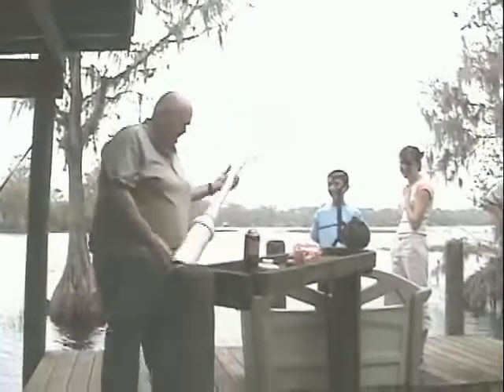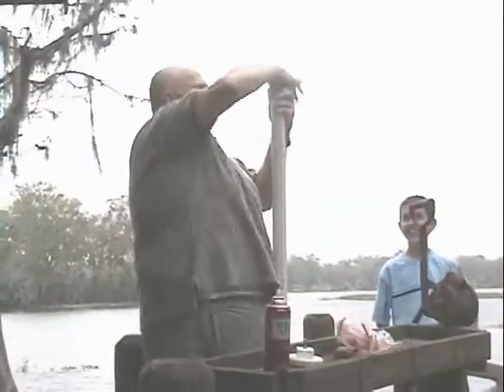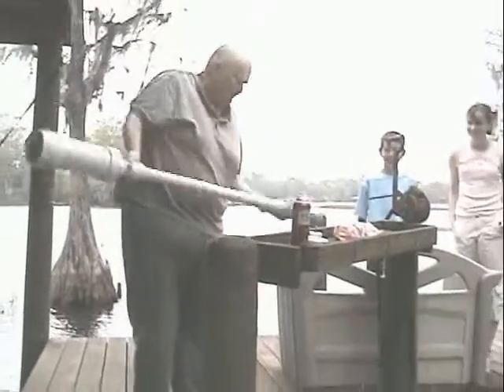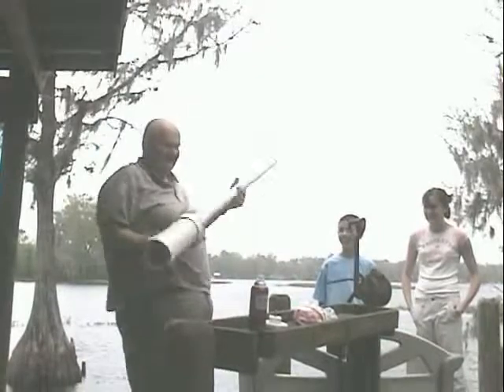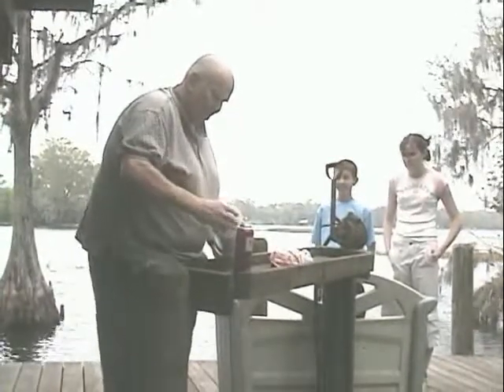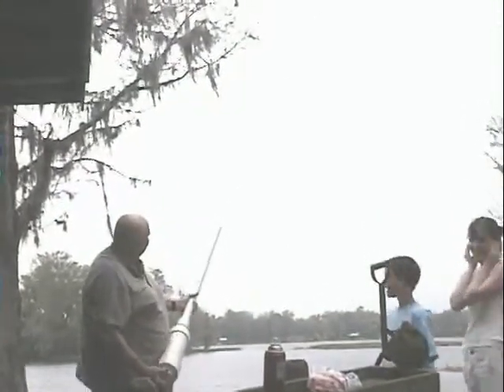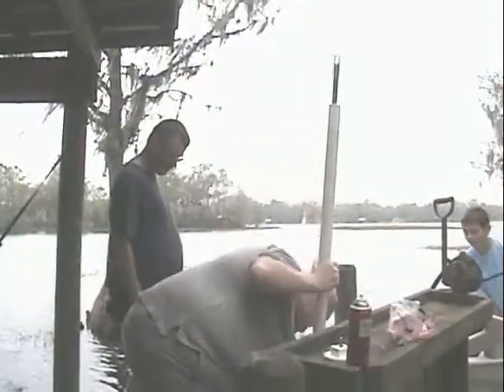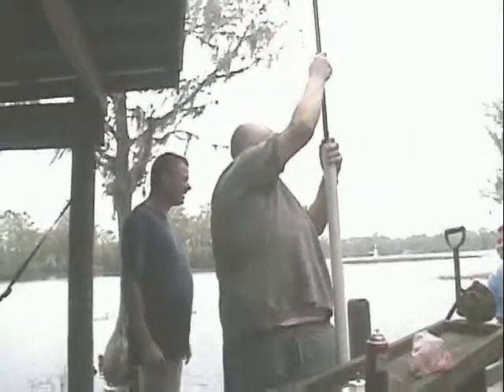Danny Hammers Spud Gun Safety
This was with a 1 1/2" barrel
2" is by far the best